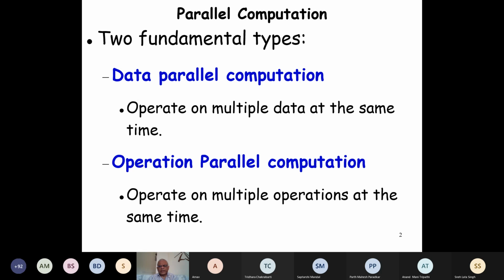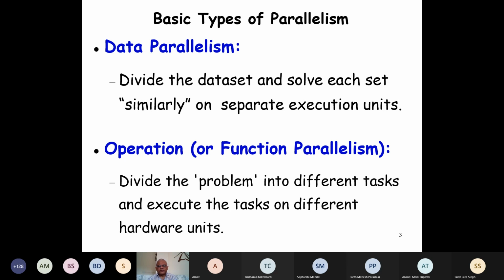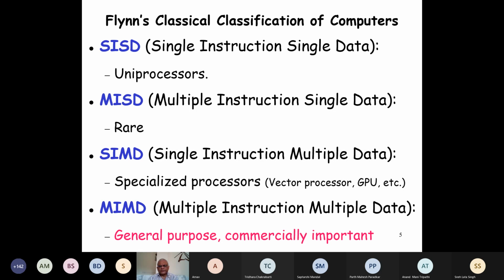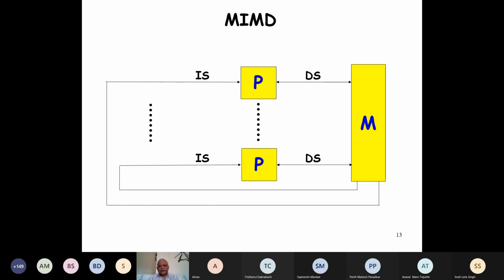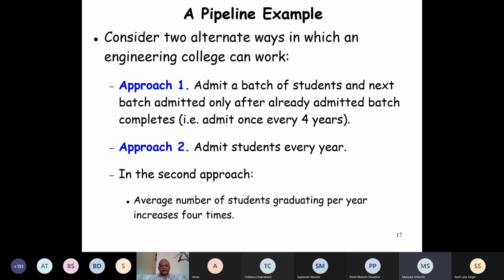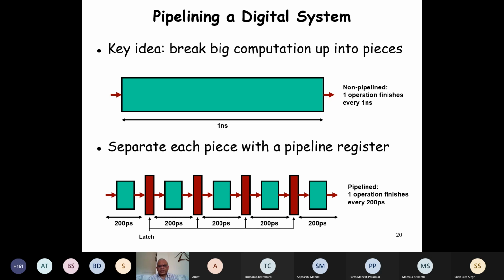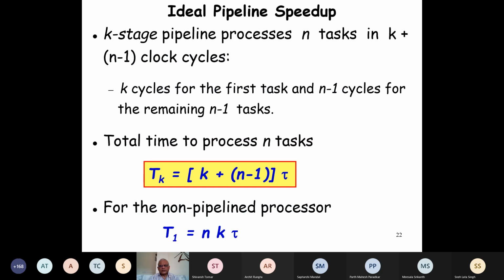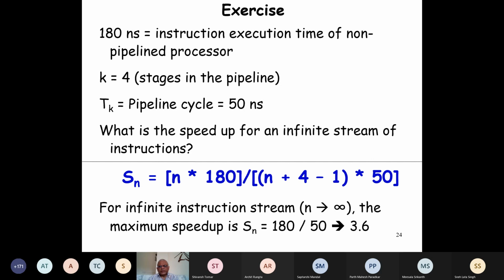Computer Architecture (CAOS) | Lecture 17 | 08-03-2021